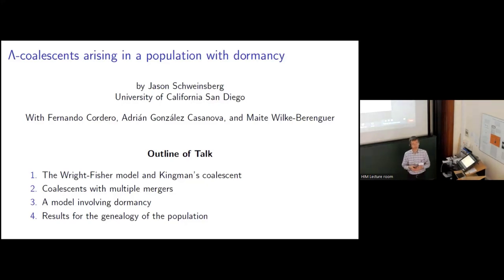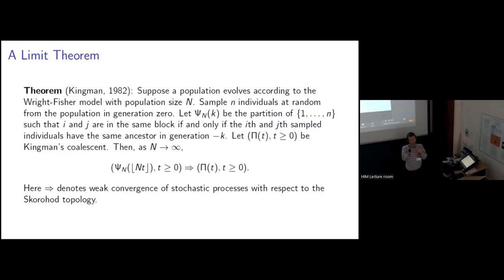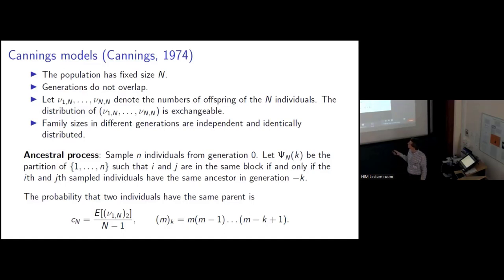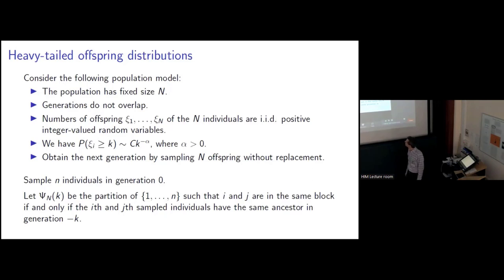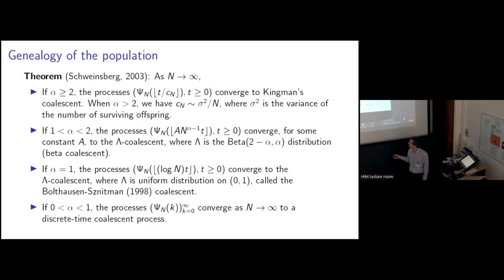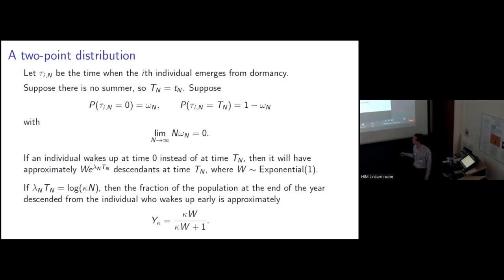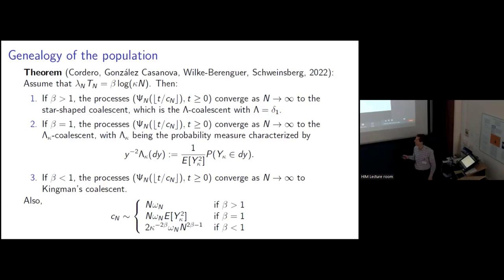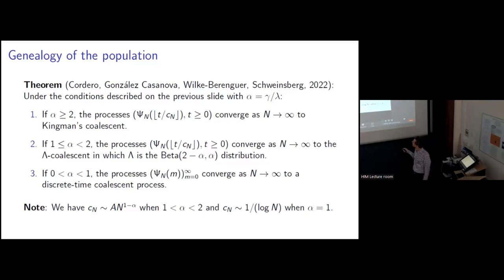Jason Schweinsberg: Lamda-coalescents arising in a population with dormancy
Consider a population evolving from year to year through three seasons: spring, summer and winter. Every spring starts with N dormant individuals waking up independently of each other according to a given distribution. Once an individual is awake, it starts reproducing at a constant rate. By the end of spring, all individuals are awake and continue reproducing independently as Yule processes during the whole summer. In the winter, N individuals chosen uniformly at random go to sleep until the next spring, and the other individuals die. We show that because an individual that wakes up unusually early can have a large number of surviving descendants, for some choices of model parameters the genealogy of the population will be described by a Lambda-coalescent, in which many ancestral lines can merge at once. We also characterize the set of all Lambda-coalescents that can arise in this framework. In particular, the beta coalescent can describe the genealogy when the rate at which individuals wake up increases exponentially over time.
This is based on joint work with Fernando Cordero, Adrian Gonzalez Casanova, and Maite Wilke-Berenguer.